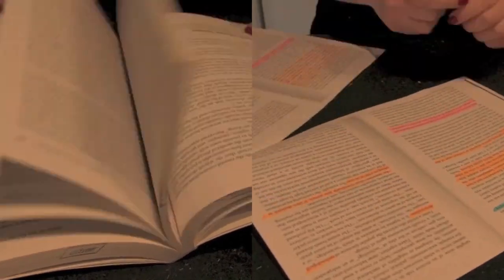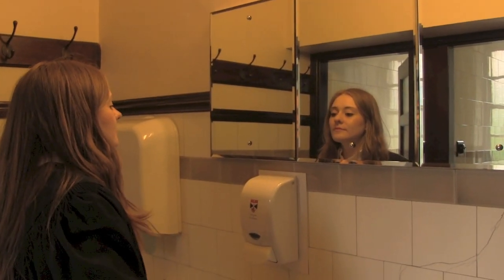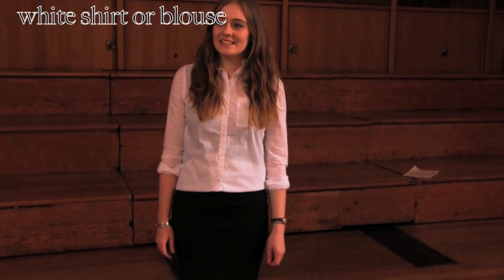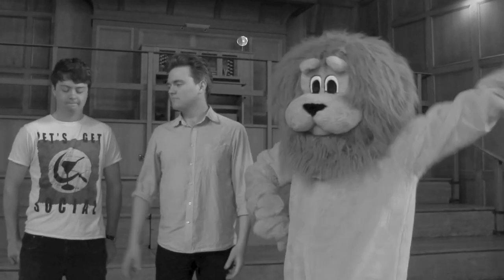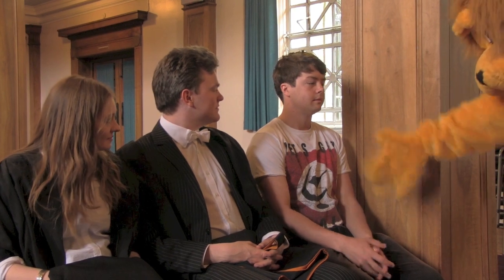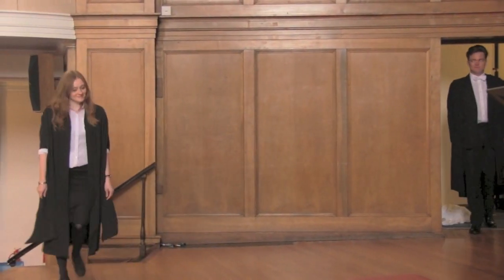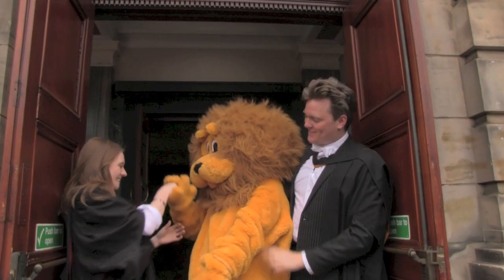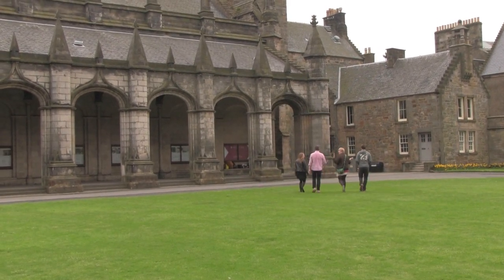University of St Andrews: How To Graduate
After years of studying you're finally ready to graduate - but what do you need to pay attention to on the day itself? This video summarizes briefly the most important points.
A video for the University of St Andrews; created by Lisa T. Downey-Dent.